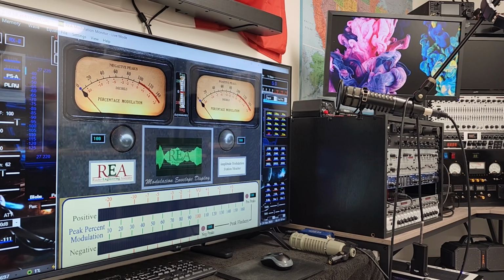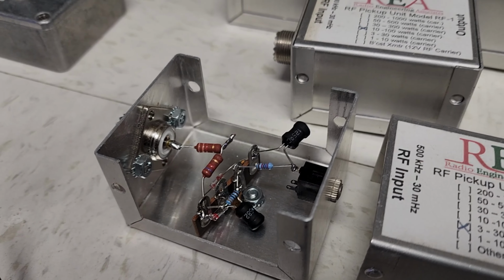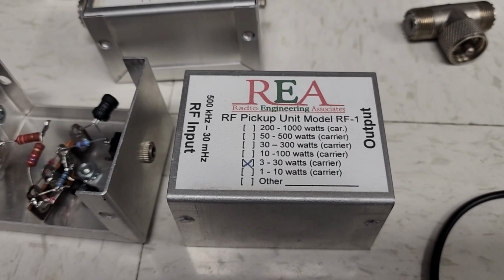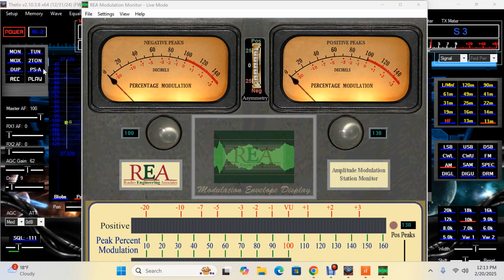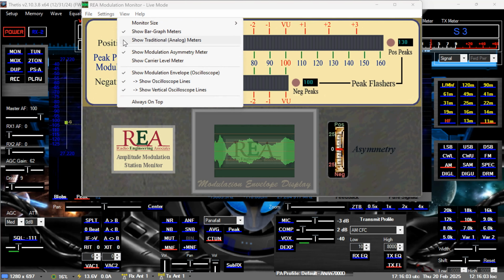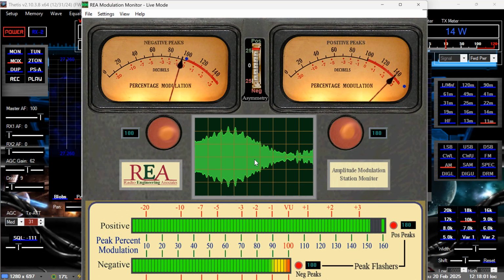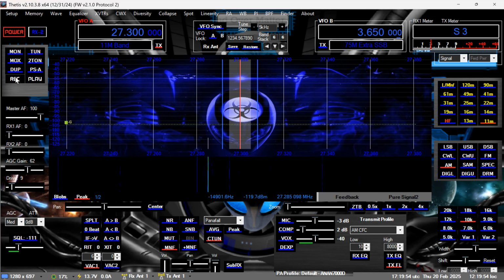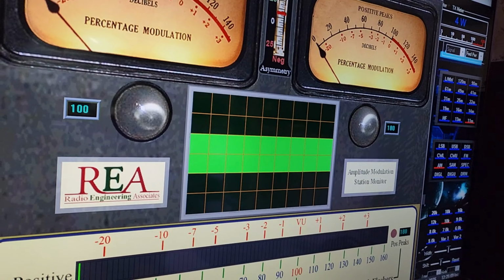REA AM modulation monitor and Thetis asymmetry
Compared to all of the settings this has, consider this a quick setup guide. Not only is this perfect for setting modulation percentages, it is also great for setting audio compression levels as well which I'll try to cover in another video. Awesome tool!